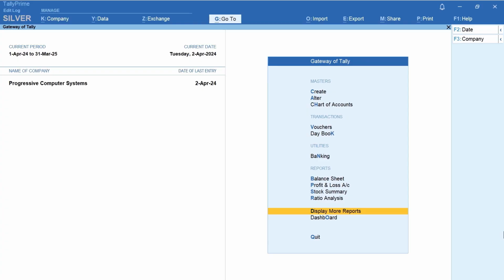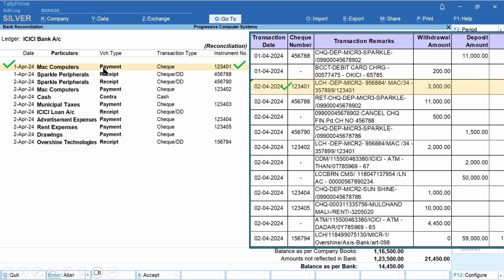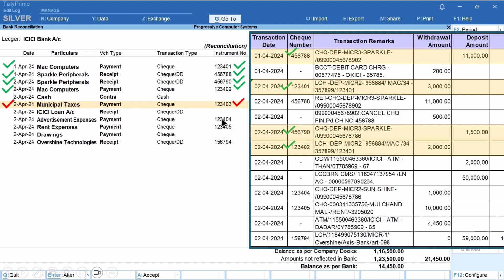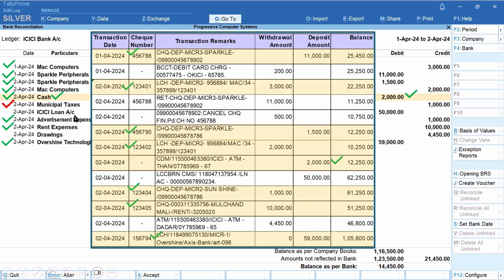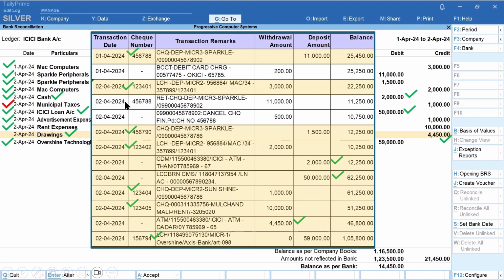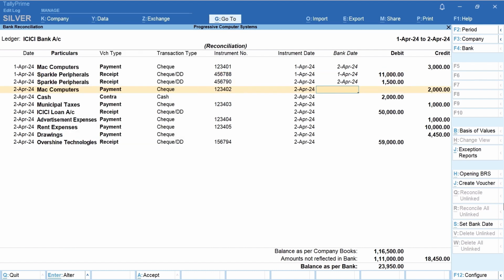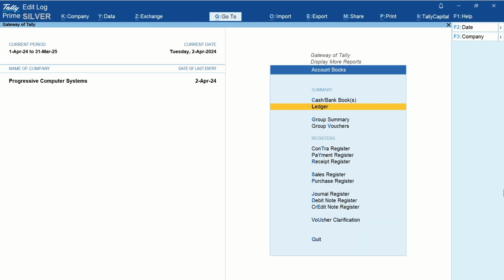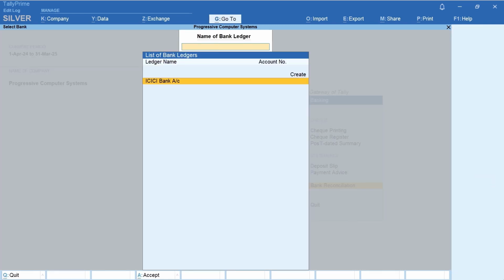English: Bank reconciliation in TallyPrime Part 1